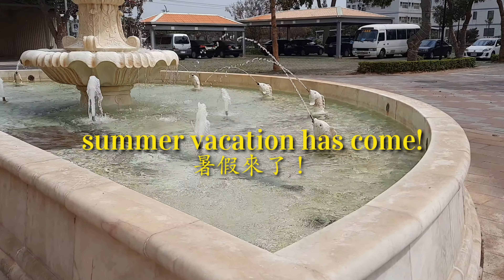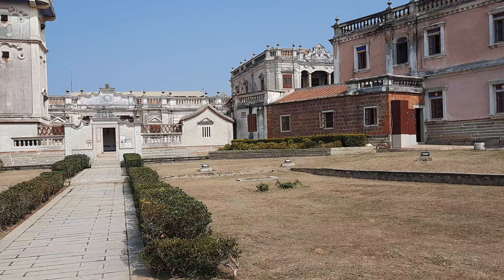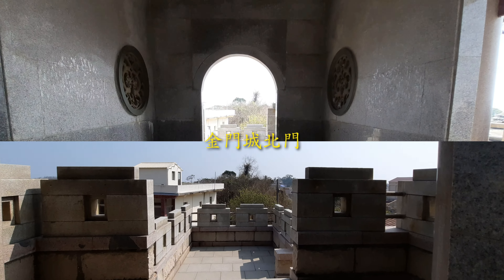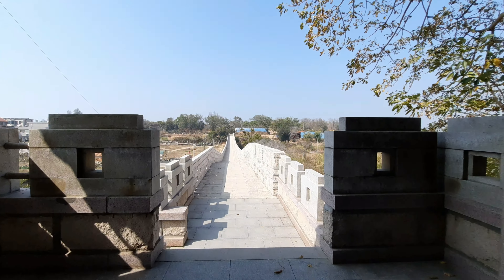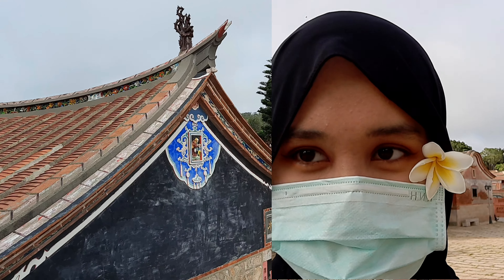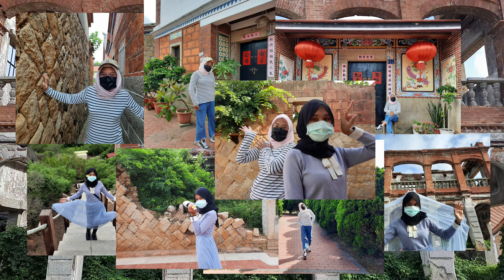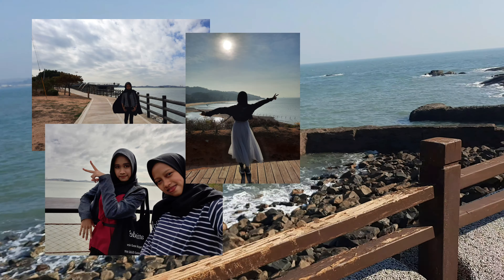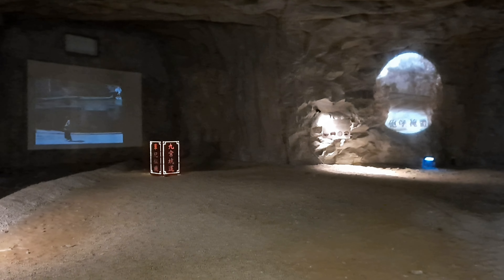Places to visit in Kinmen, Taiwan || 金門旅遊景點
Kinmen is an island that is governed as a county by Republic of China. Kinmen Island contains a lot of historical places along with its beautiful nature.

These are some of places that you can visit in Kinmen Island.